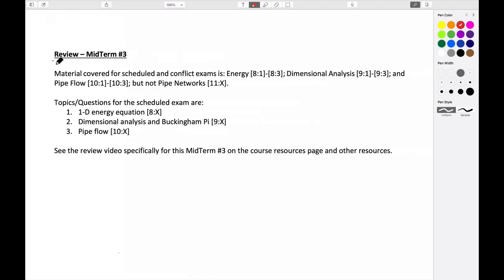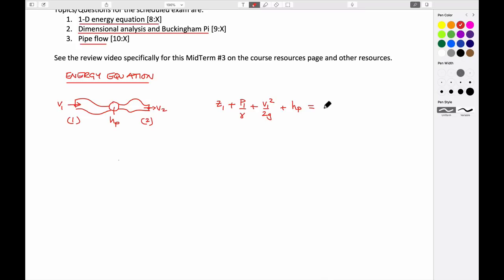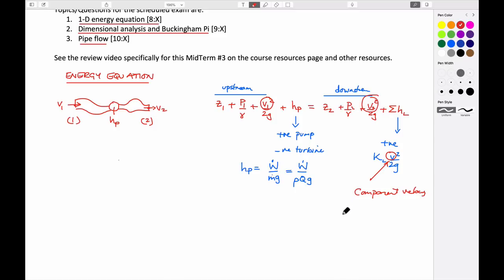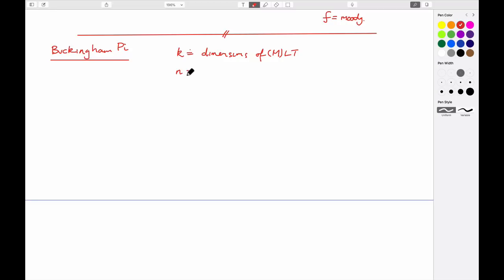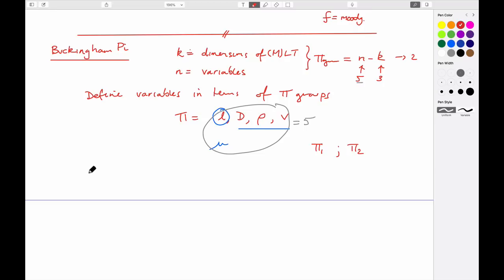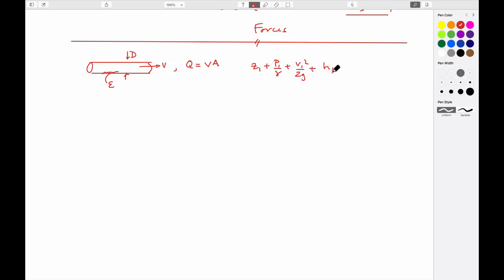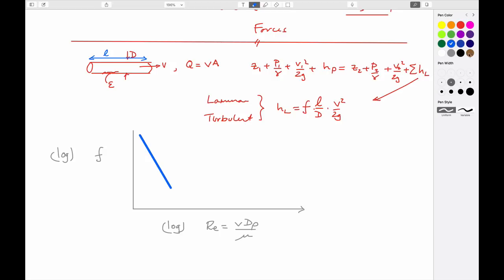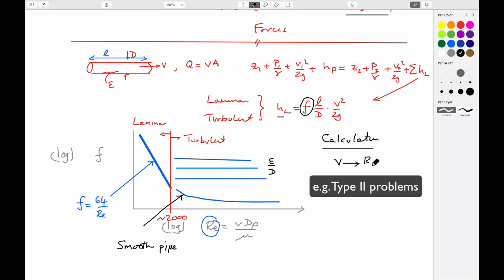Review Session for Midterm 3 [2018]